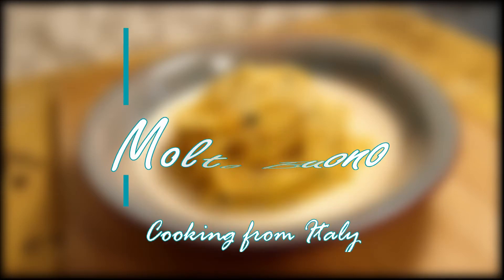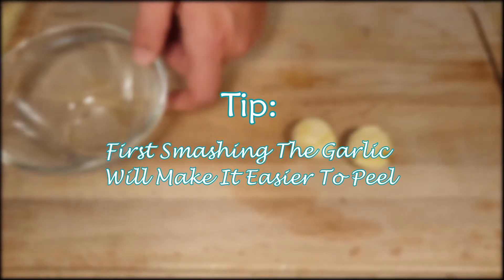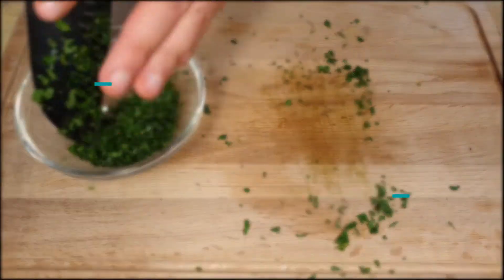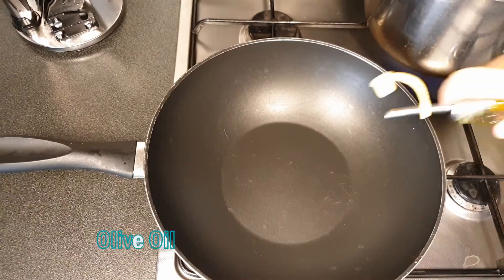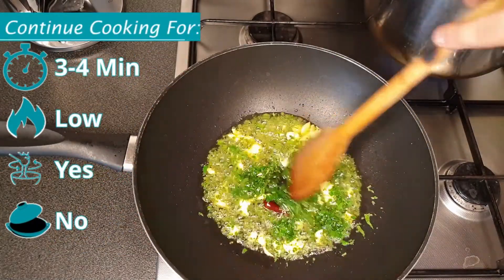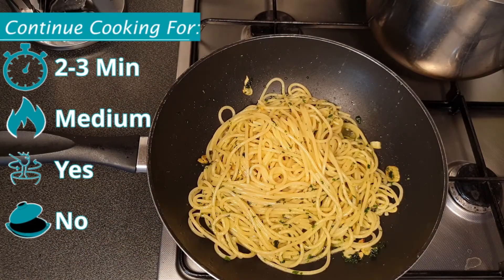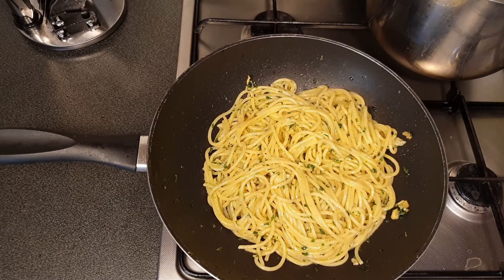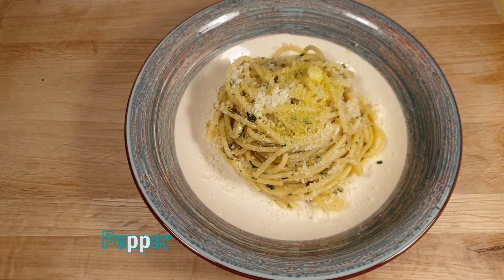Spaghetti from the Vatican (with garlic)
This is a very delicious and simple to make an Italian pasta dish, for lunch or dinner.

The only ingredients you will need are:
- 200g (2/4 lb) Spaghetti
- 3 Garlic Cloves
- Grinded cheese
- (Olive) Oil
- Salt & Pepper
- Parsley (Optional)

Tell us how you made it in the COMMENTS BELOW!
If you have some QUESTIONS, feel free to use the comment section. We will reply to you as soon as possible.
We hope you enjoyed it and you have already LIKED it and shared it with your friends.

In this  video:
0:00 Intro
0:11 Ingredients
0:18 Preparation
0:58 Boil The Spaghetti
1:22 Fry The Garlic
1:59 Mix Together
2:54 Serve